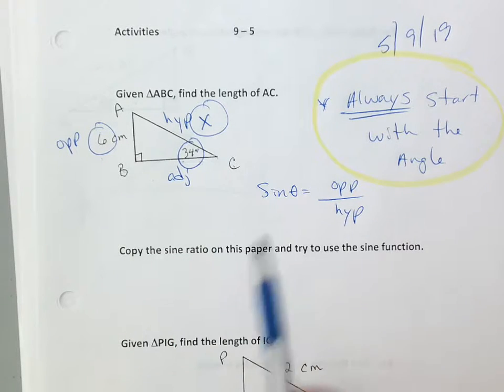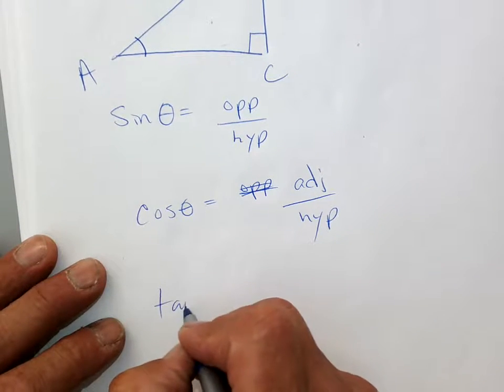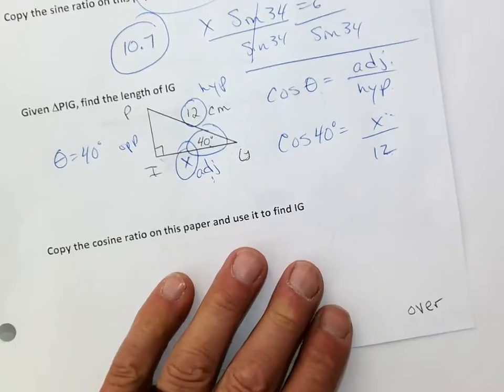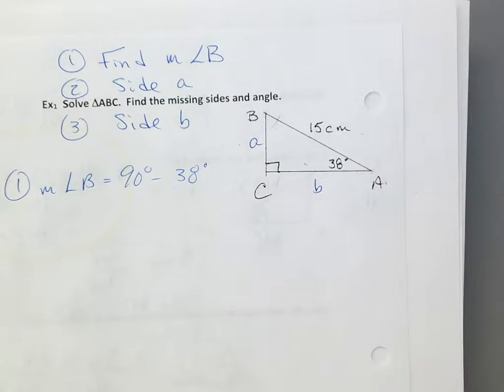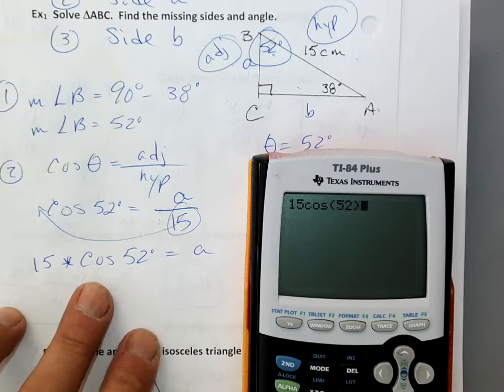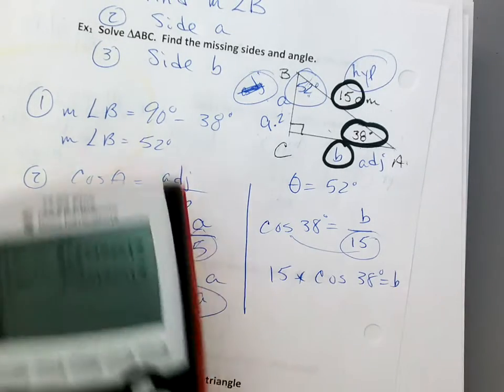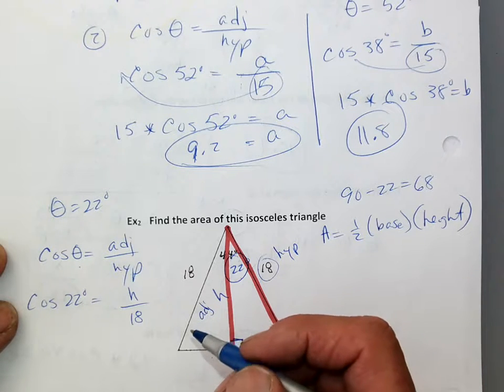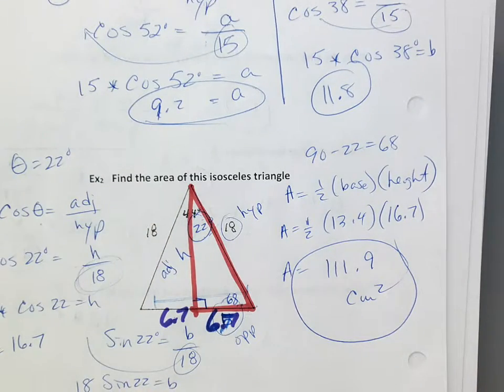9 5G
Description